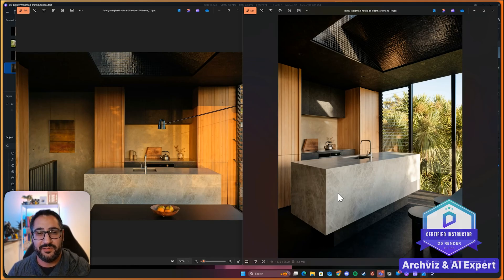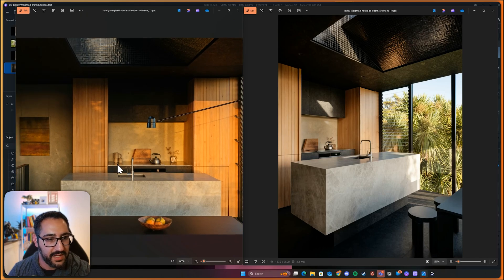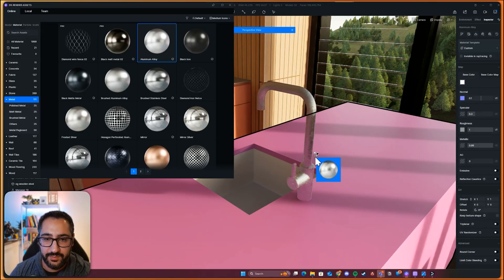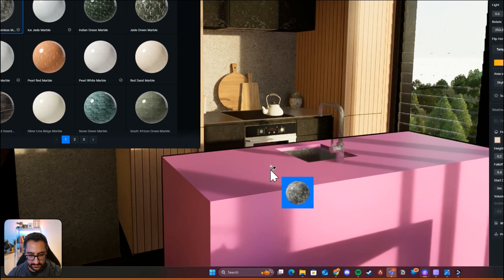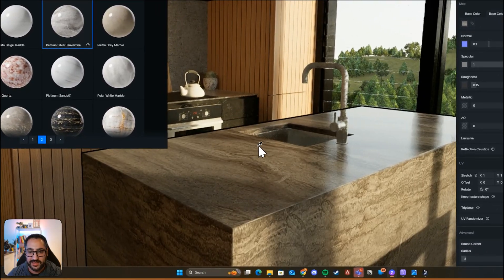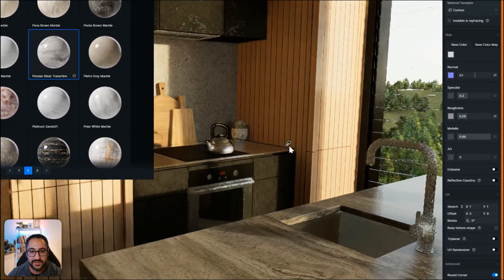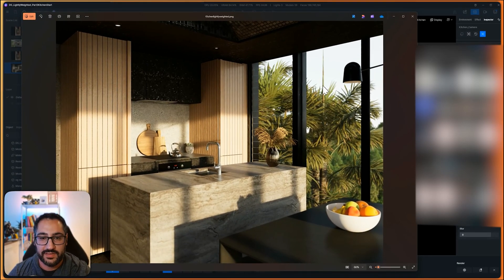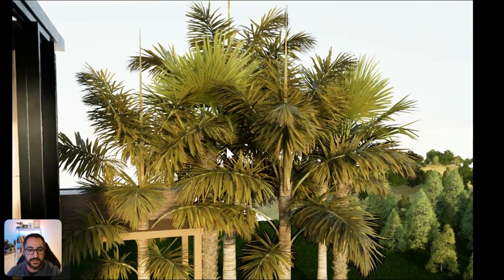How to Render Realistic Kitchens in D5 Render (Step-by-Step) | Part 3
👨‍🏫 In this step-by-step @D5Render tutorial, I'll guide you through the process of creating a stunning, photorealistic kitchen render from scratch. Whether you're a beginner or an experienced user, you'll learn how to set up your scene, apply realistic materials, and master D5 Render’s lighting techniques to bring your kitchen design to life.

🎯 If you're working on a kitchen rendering for an interior project or simply want to boost your architectural visualization skills, this video has you covered. By the end, you'll be able to create high-quality, realistic interior renders with confidence.

⏰ Timestamps:

00:00 Introduction and Model Download
00:25 Materials we'll make
01:15 Applying Materials
09:00 Adding Trees
10:10 Interior Assets
11:27 Camera Setup & Refining Render
17:25 AI Enhancer
18:00 Closing Thoughts